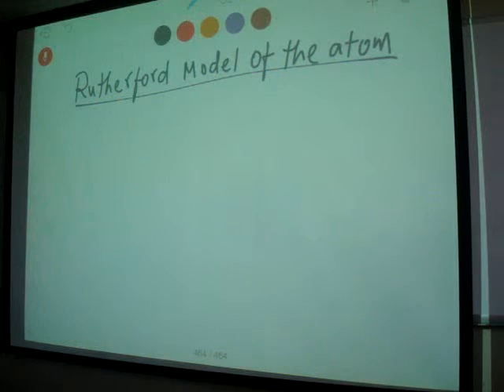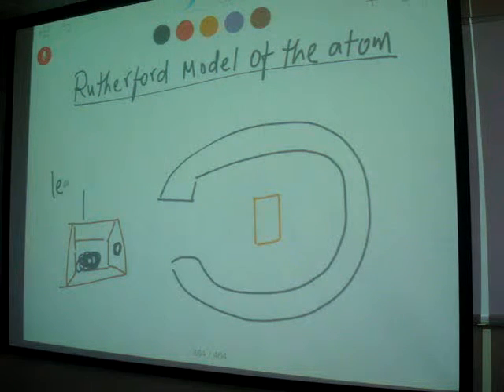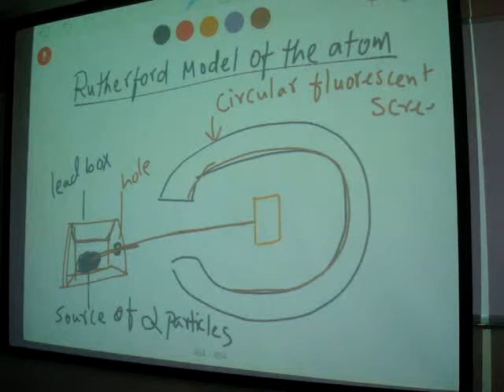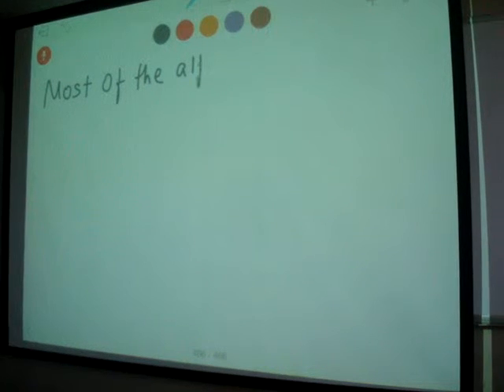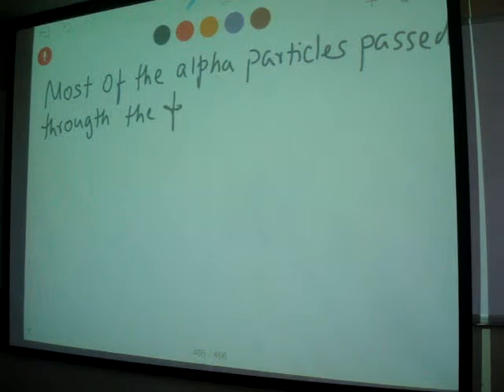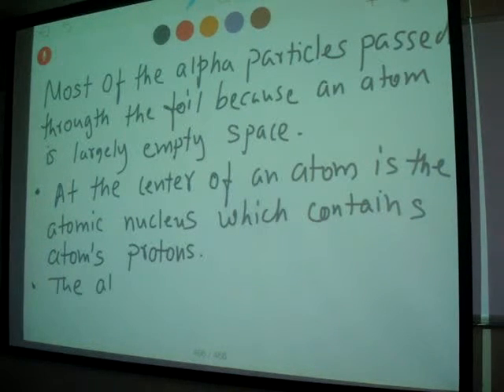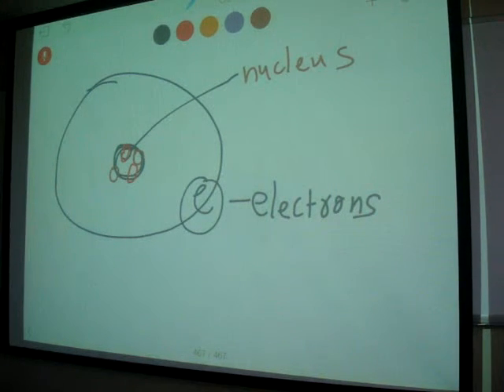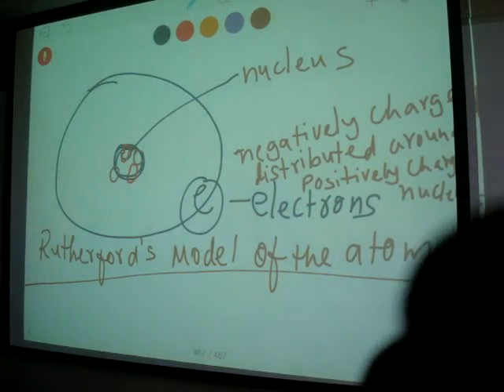Rutherford model of the atom